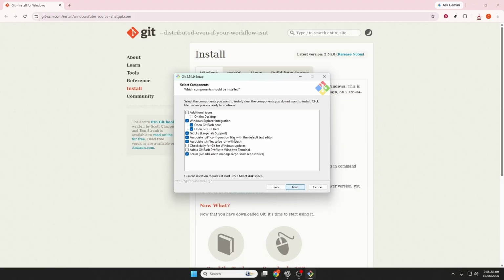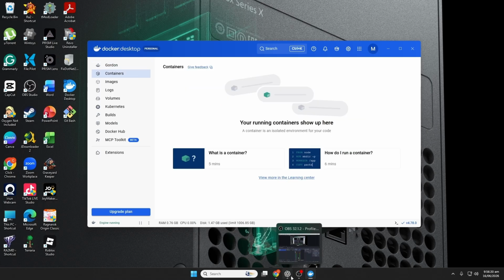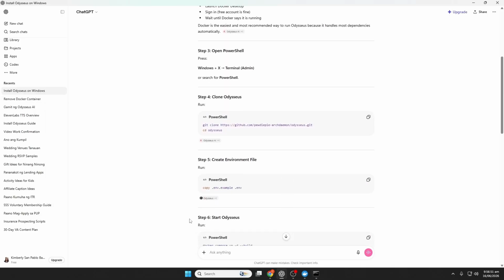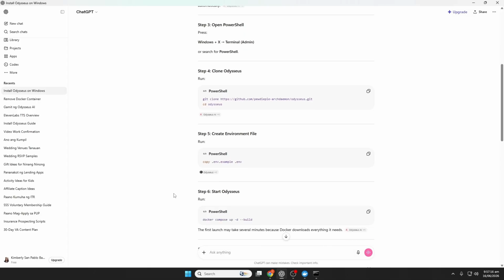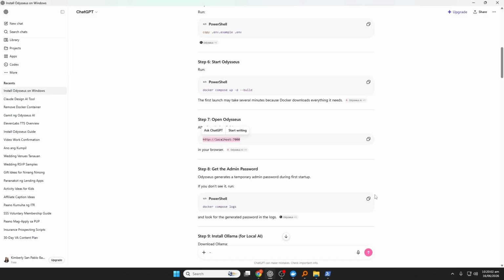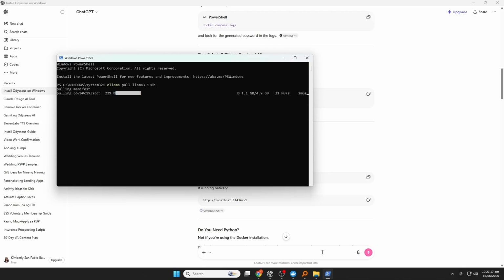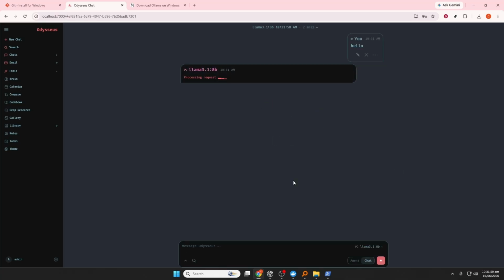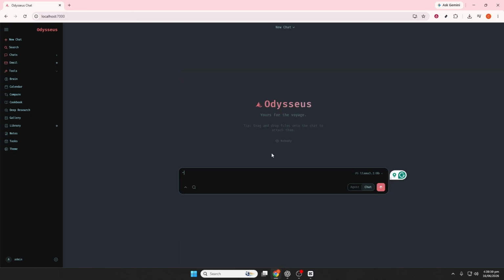How To Install And Run Odysseus Ai On Your Pc — Step — By — Step Guide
🚀 Want to install and run Odysseus AI on your PC? In this complete step-by-step guide, I'll show you exactly how to download, install, set up, and run Odysseus AI on Windows. Whether you're a beginner or an experienced user, this tutorial will help you get Odysseus AI up and running quickly and easily.

Odysseus AI is a powerful AI agent that can assist with coding, automation, research, file management, and productivity tasks. Follow along as we cover everything you need to know, including the required software, installation process, setup configuration, and how to launch Odysseus successfully.

🔥 In This Video:

How to download Odysseus AI
How to install Odysseus AI on Windows
Installing Git and Docker Desktop
Setting up required dependencies
Configuring Odysseus AI
Connecting AI models
How to run Odysseus AI
First-time setup recommendations

✅ Perfect for:

Beginners learning AI agents
Developers and programmers
Productivity enthusiasts
Anyone interested in running AI locally on their PC

By the end of this tutorial, you'll have Odysseus AI fully installed, configured, and ready to use on your computer.